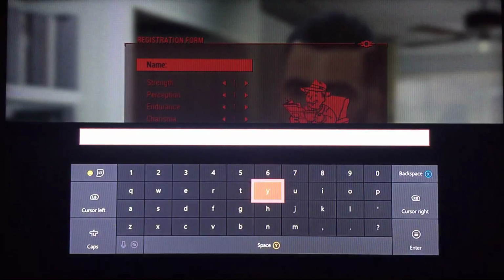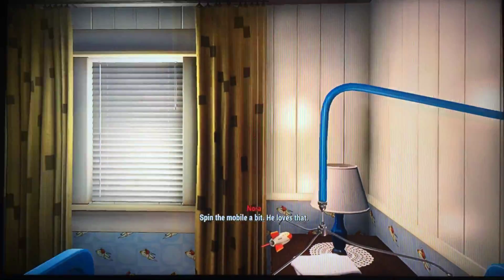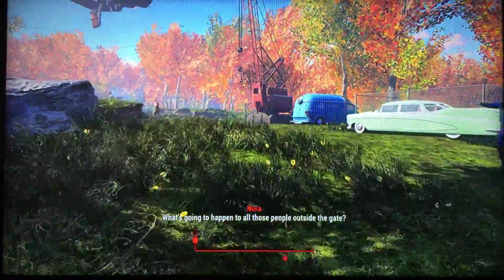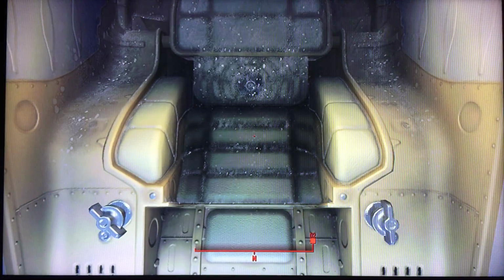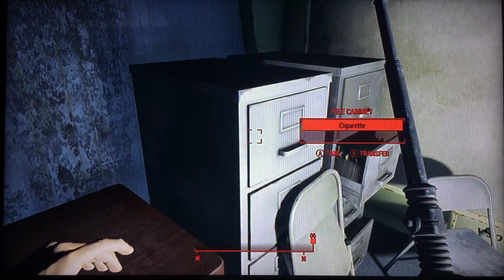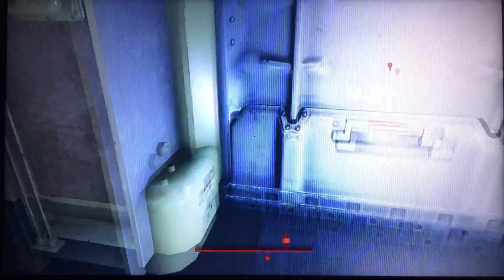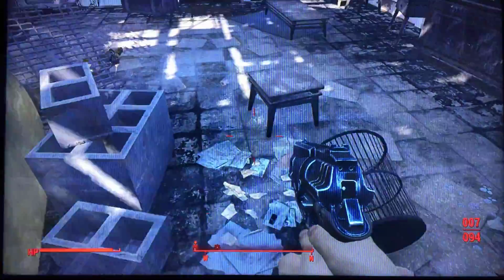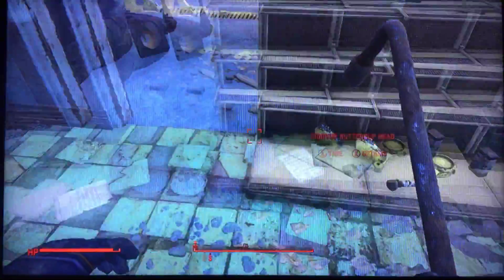Fallout 4 (play through EP.1)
So I remade my fallout 4 play trough hope it’s not too laggy it seemed like it was but I’m tired... but hope you enjoy